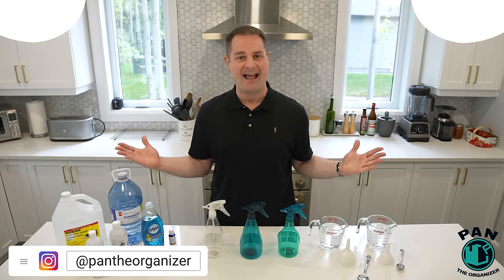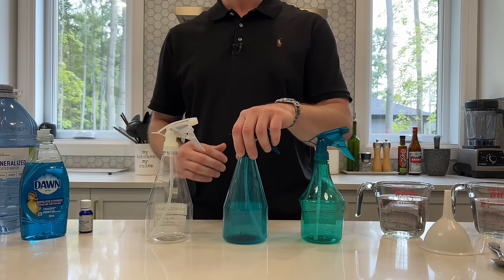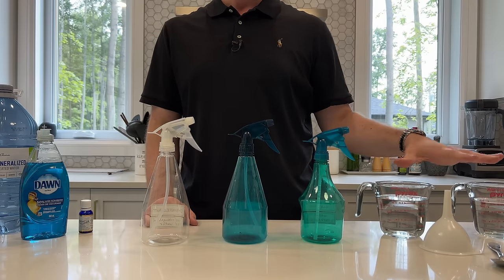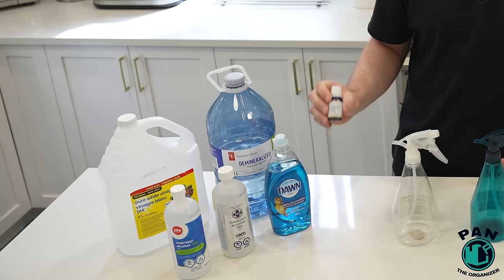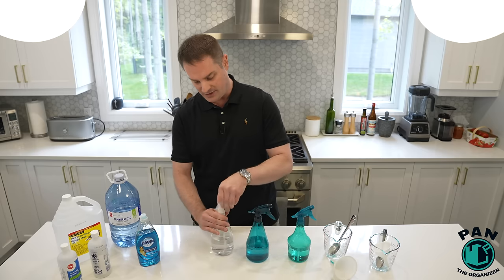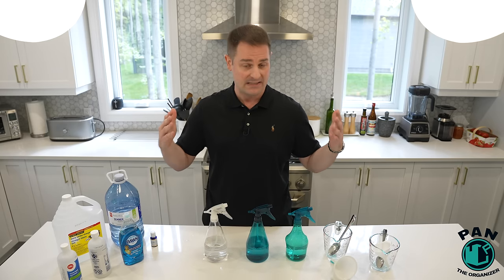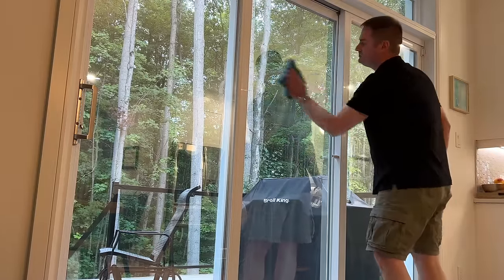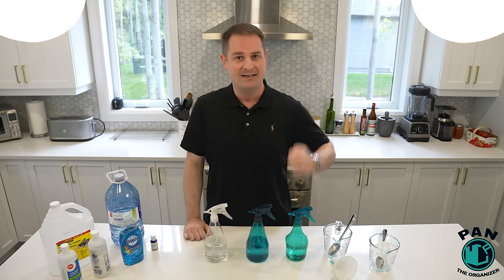How To Make The Best DIY Homemade Cleaners!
How To Make The Best DIY Homemade Cleaners! These homemade cleaners are simple to make, are inexpensive and non-toxic! And the best part is that you probably already have the ingredients at home to make them! You will love these!

⬇️🔶 LINKS TO PRODUCTS MENTIONED IN THIS VIDEO ⬇️⬇️

🇺🇸 For people in USA:
Distilled water
Dishwashing liquid
Measuring cups
Lavender essential oils
Tea tree essential oils
Spray bottles
White vinegar
Isopropyl alcohol
General purpose microfiber towels
Glass towels
Spin mop

🇨🇦 For people in Canada:
Distilled water
Dishwashing liquid
Measuring cups
Lavender essential oils
Spray bottles
White vinegar
Isopropyl alcohol
Glass towels
Spin mop

🇬🇧 For people in the UK:
Distilled water
Dishwashing liquid
Measuring cups
Lavender essential oils
Spray bottles
White vinegar
Isopropyl alcohol
Glass towels
Spin mop

🇫🇷 Acheteurs en France:
Eau distillée
Liquid vaisselle
Tasses à mesurer
Huile essentielle de lavende
Huile essentielle d’arbre à thé
Vinaigre blanc
Alcool isopropylique
Chiffons microfibres
Microfibre pour vitres

Timestamps:
0:00 - Intro
2:37 - All Purpose Cleaner
4:03 - Stone Countertop Cleaner
7:07 - Stainless Steel Cleaner
9:45 - Hardwood Floor Cleaner
11:04 - Glass Cleaner
11:51 - Soap Scum Remover